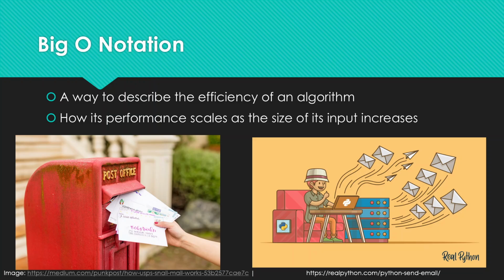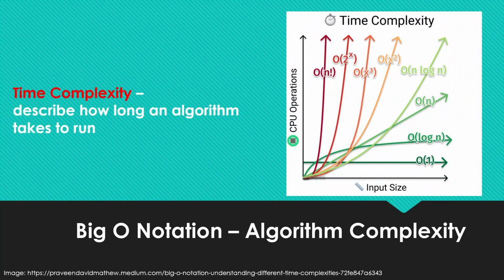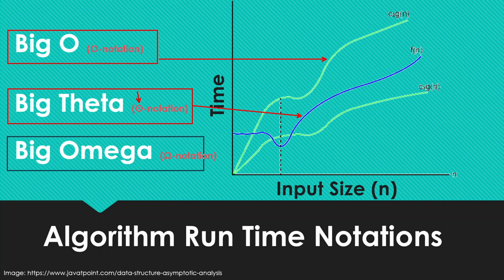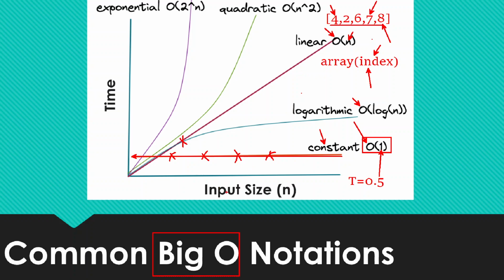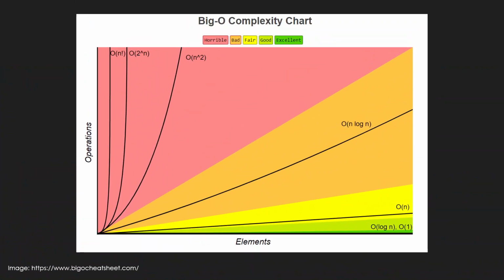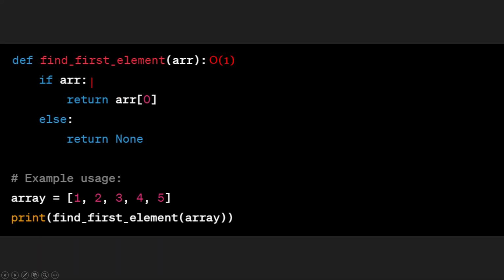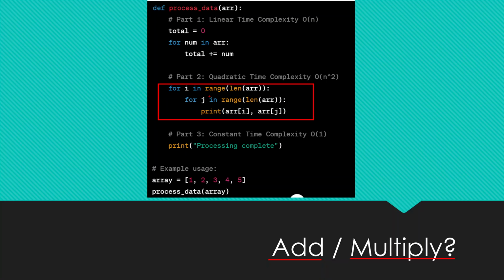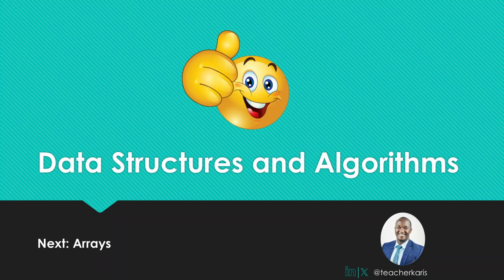Understanding Big O Notation in Data Structures and Algorithms